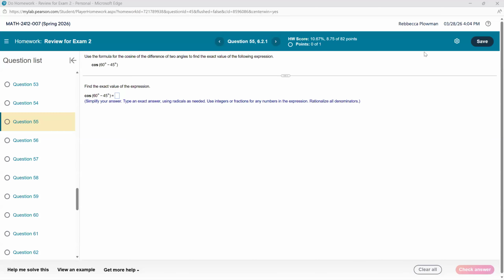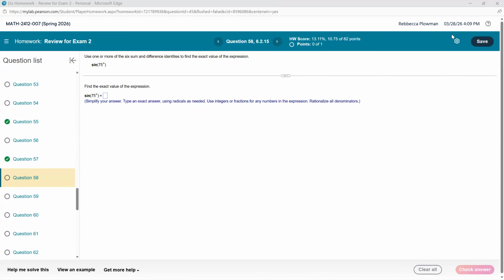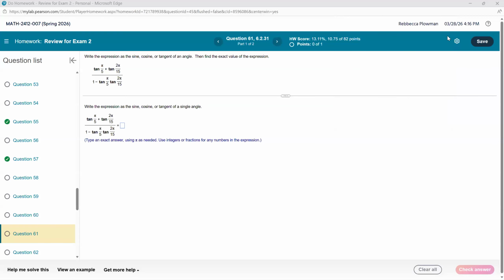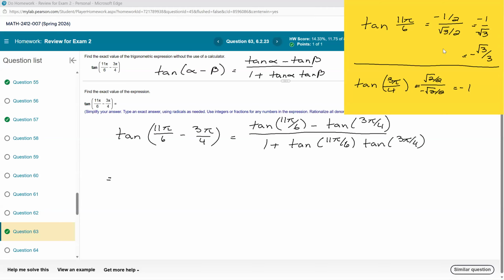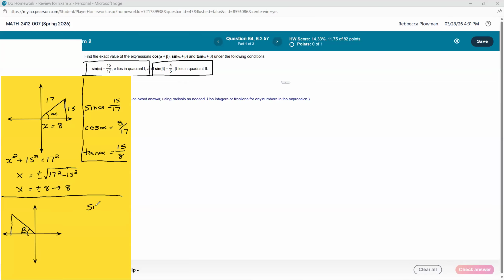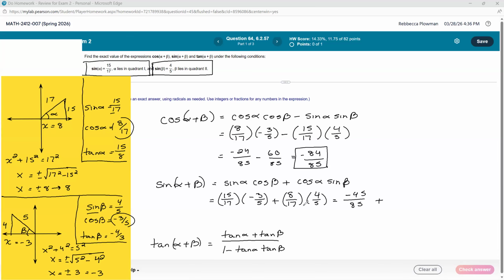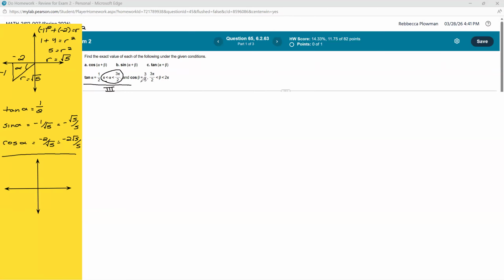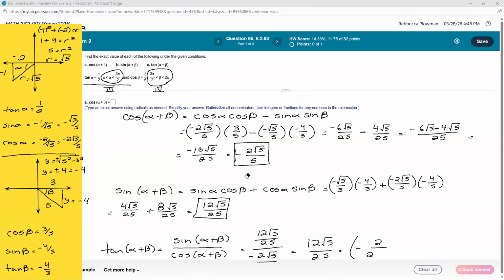Sum and Difference of Angles